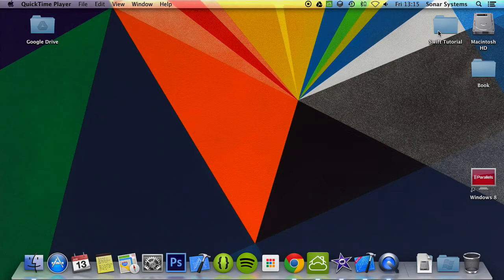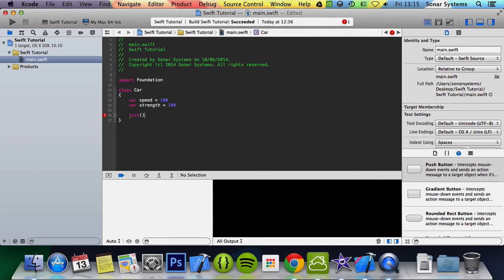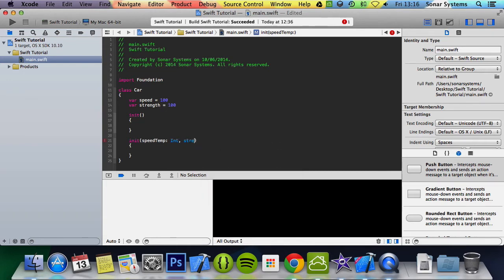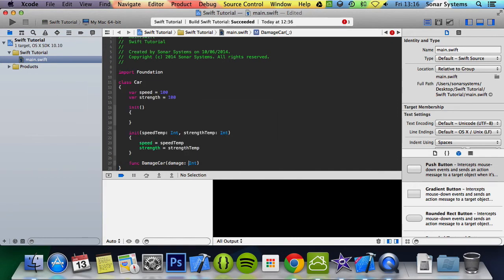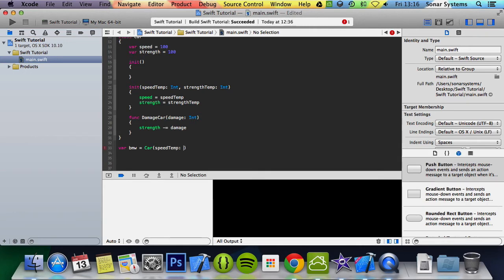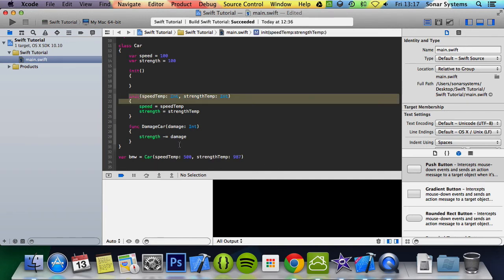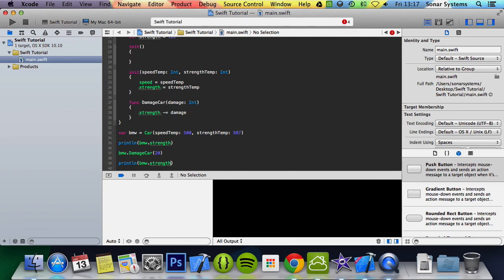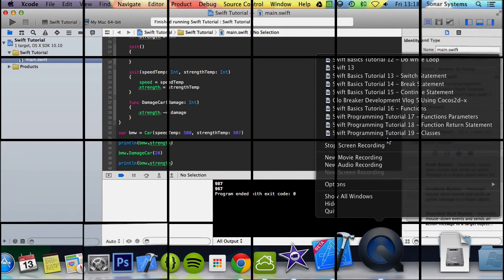Swift Programming Tutorial 20 - Class Constructor